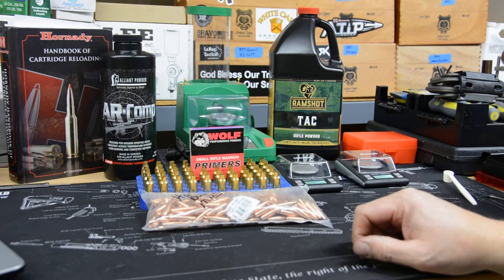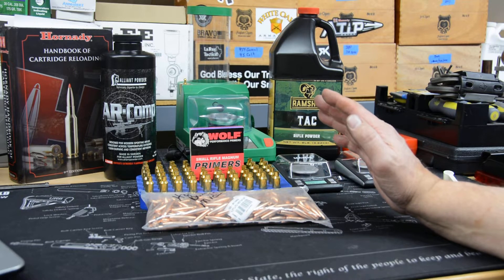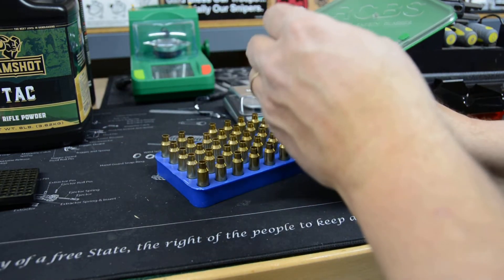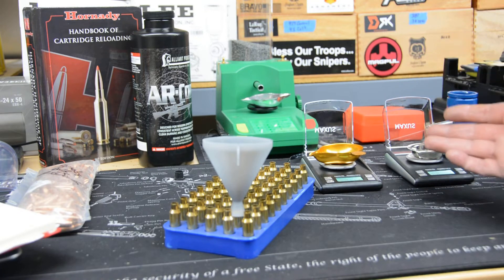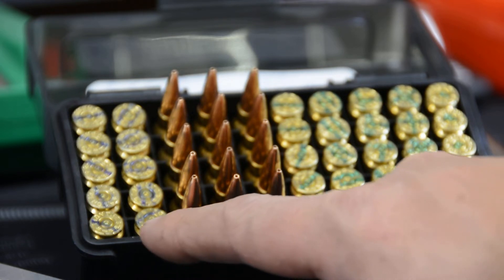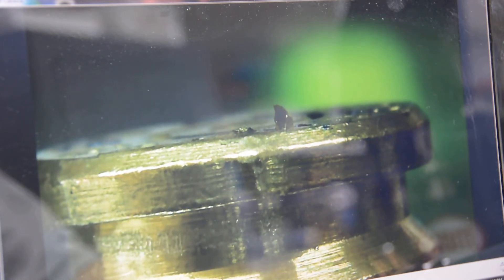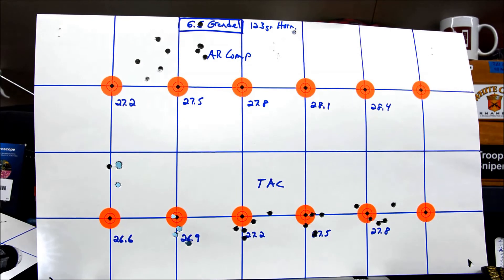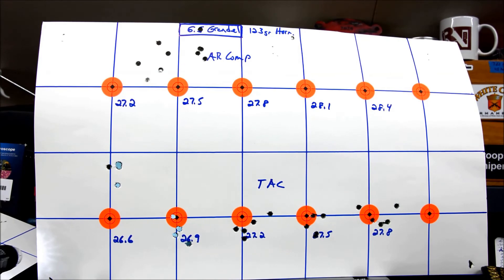6 5 Grendel Pt26 : AR-Comp vs Tac with 123gr Hornady Bulk & New Starline Brass DANGER!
Exploring less expensive options for the 6.5 Grendel using NEW Starline Brass.  Good results with TAC but DANGEROUS results using known good loads and AR-COMP.    DO NOT FOLLOW THE AR-COMP LOADS IN NEW STARLINE BRASS.  Always check your brass and primers for pressure signs!
Bullets: Hornady 123gr Bulk.  Wolf SR Magnum Primers, Wilson Combat SS barrel, Larue MBT trigger, Vortex Strike Eagle Scope.